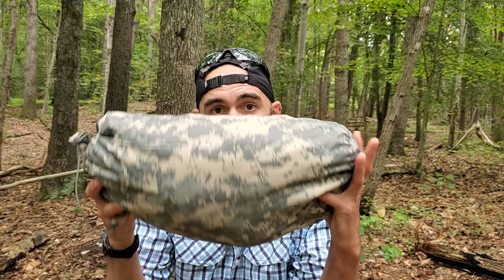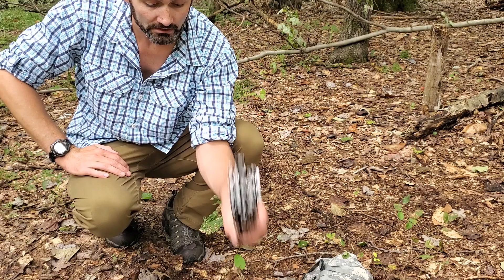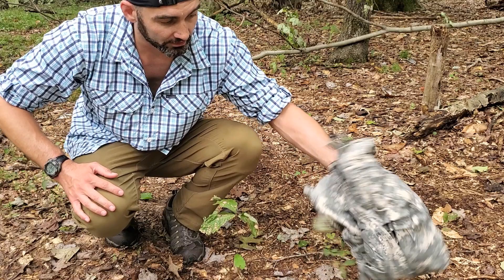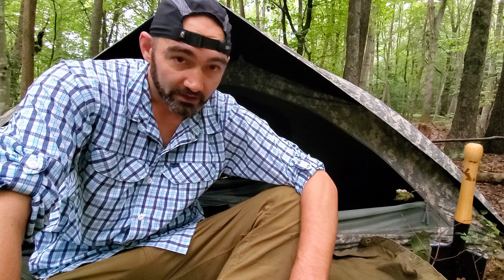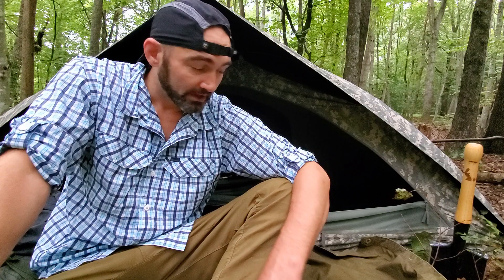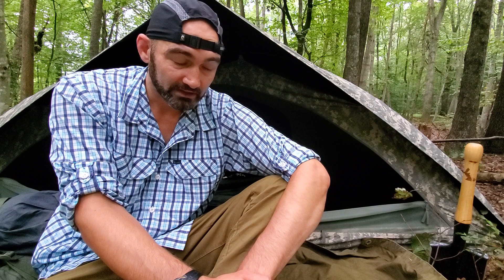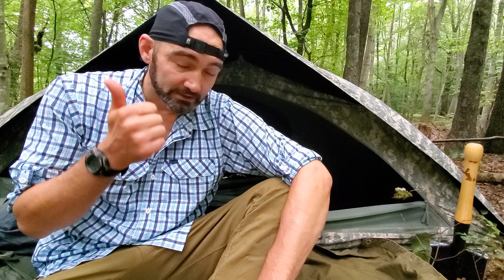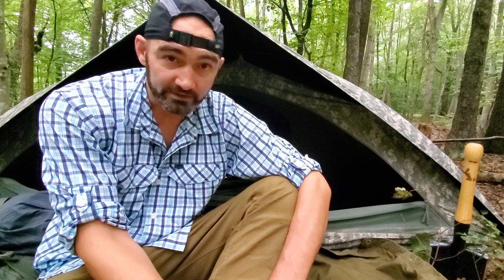US Army Tent Review: The Individual Combat Shelter (ICS)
I take out the US Army's Individual Combat Shelter (ICS), the army's one-person tent. It packs a lot of features into a fairly large, 6lb package. Still, it proves to be a comfortable, spacious tent that keeps me dry during some rain overnight.

Plus, I go fishing, build a fire, and chill out in nature!

Individual Combat Shelter is available here (Though I got mine from a craigslist seller)

Using these links doesn't cost you anything, but they help support the the channel through commissions.